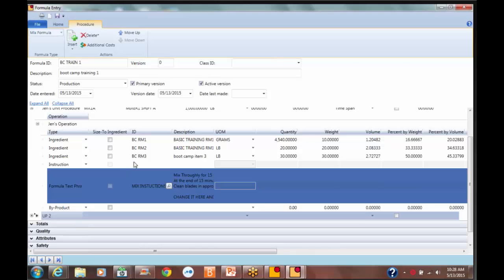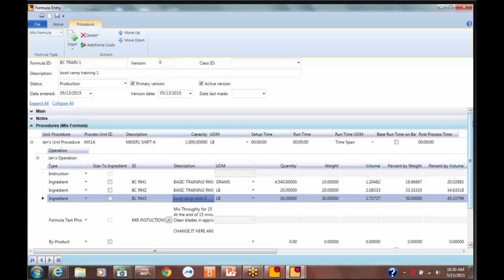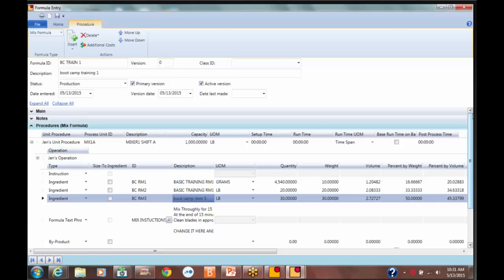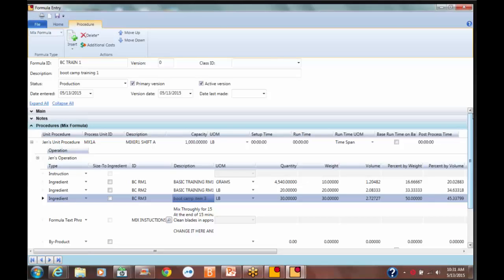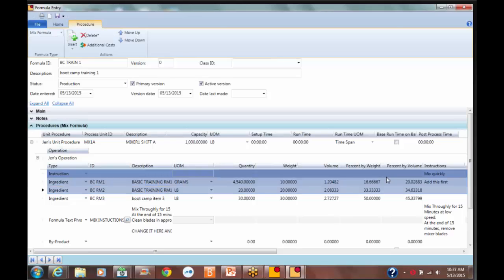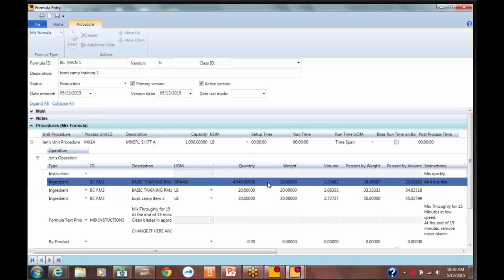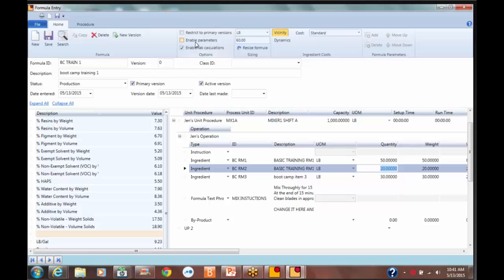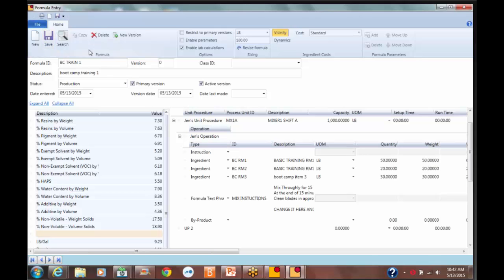1.2 Formula Entry Pt 3 Navigating Data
Vicinity Batch Entry Training

Session 1. Formula Entry
Part 3. Navigating Data